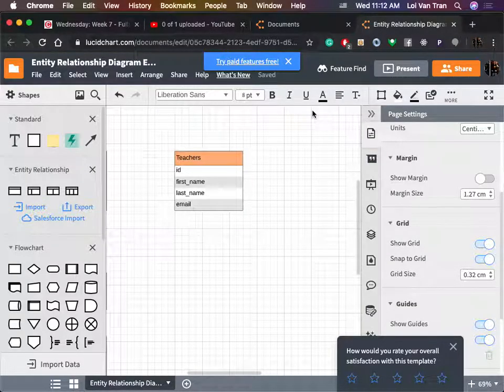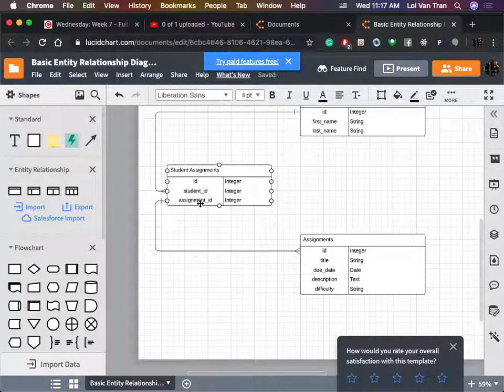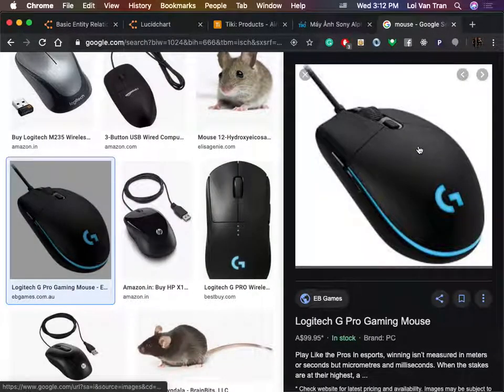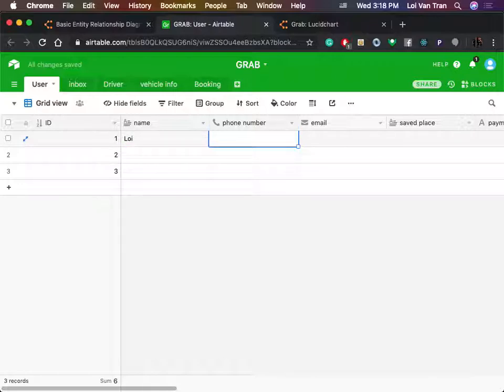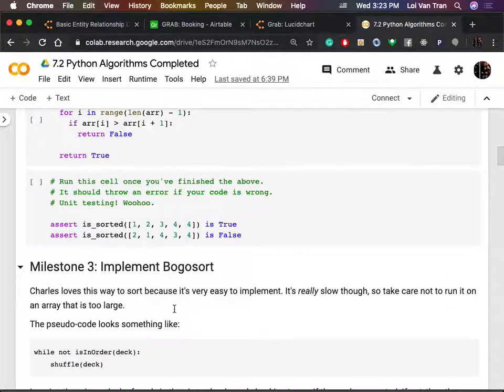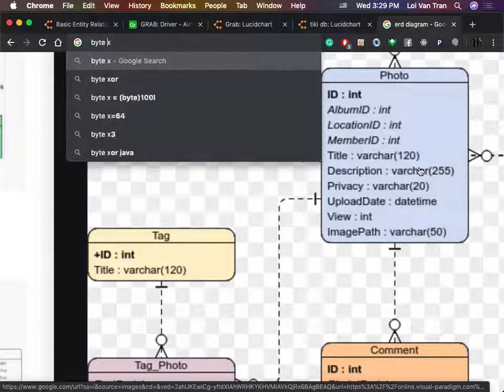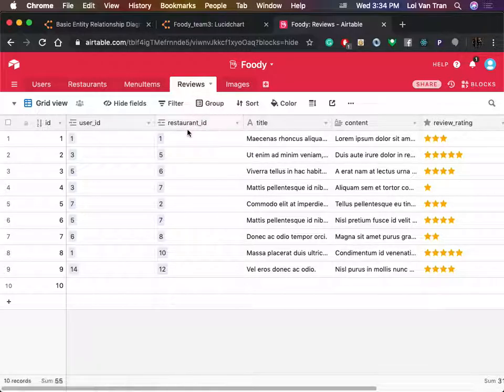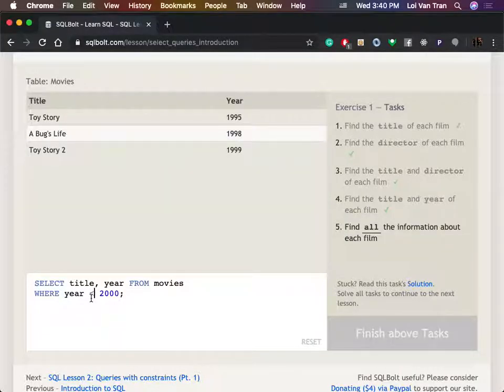7.3 Databases ERD & SqlBolt | Sierra